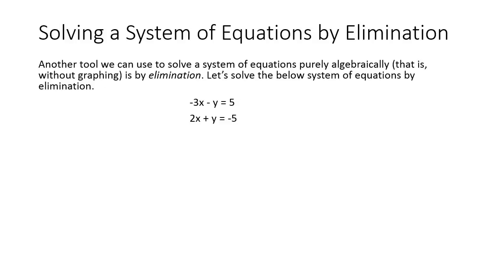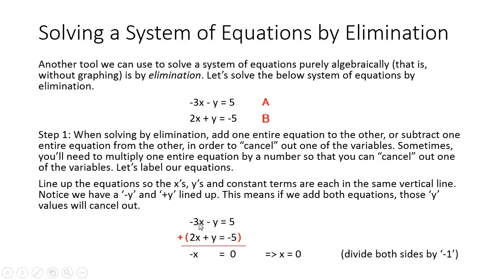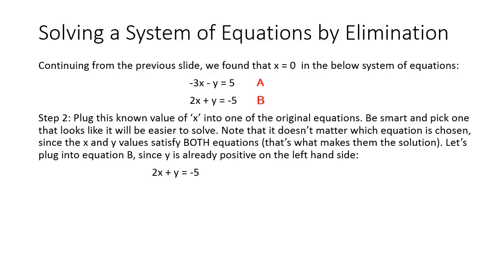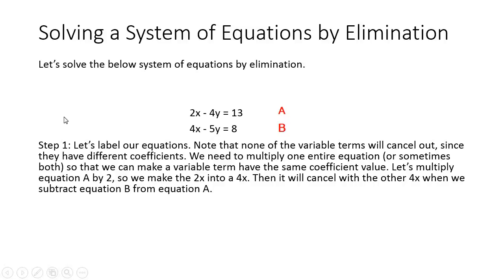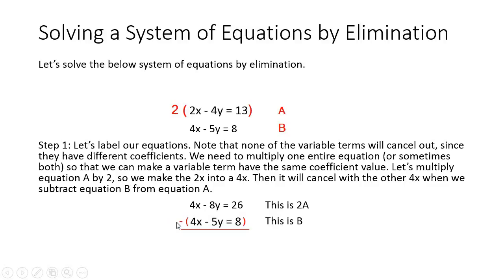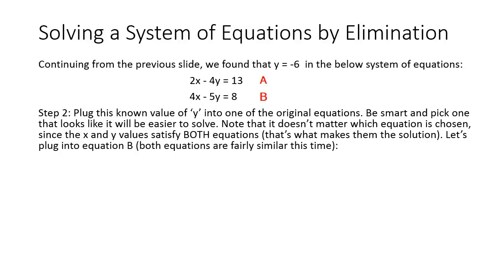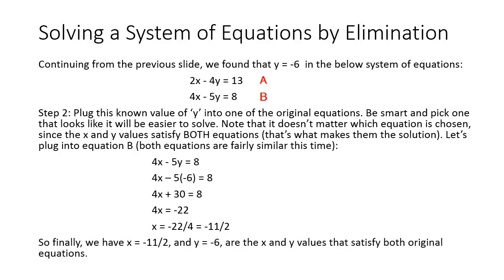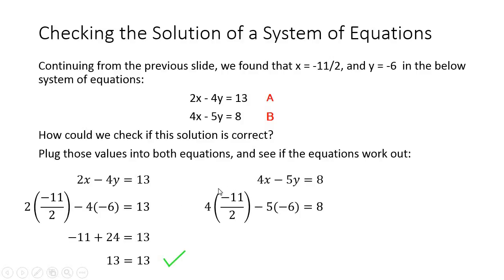Solving a System of Linear Equations by Elimination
I've created an App that allows you to quickly navigate the different lessons I've done for Math 10, as well as the examples within them (if there are numbered examples).

Solving a System of Equations by Elimination is in the Pre-Calculus Math 10 curriculum of British Columbia, Canada. Note that this topic is common to math curricula worldwide.